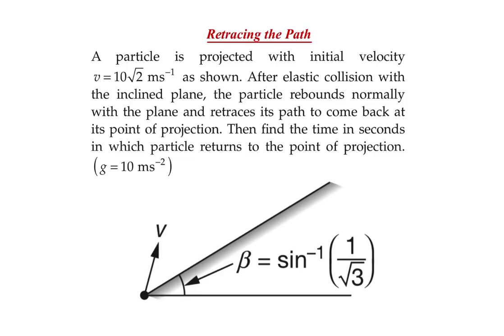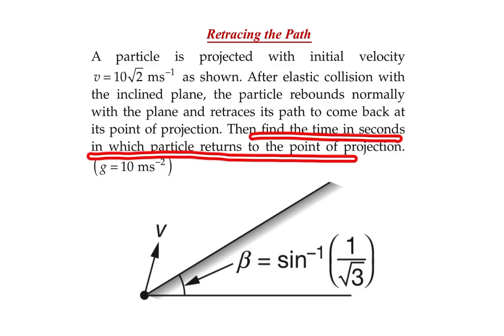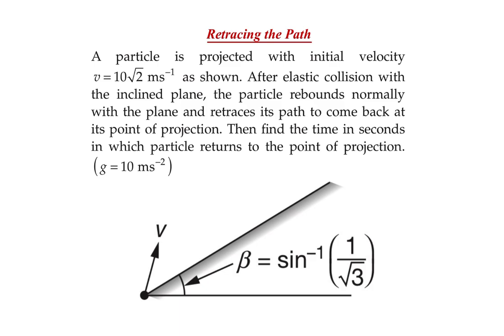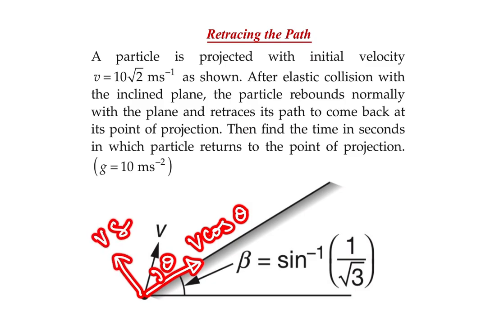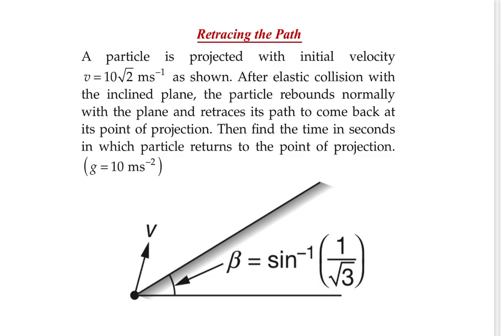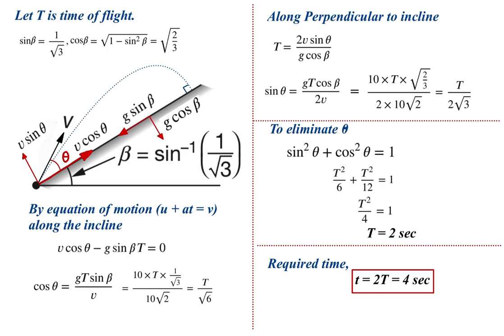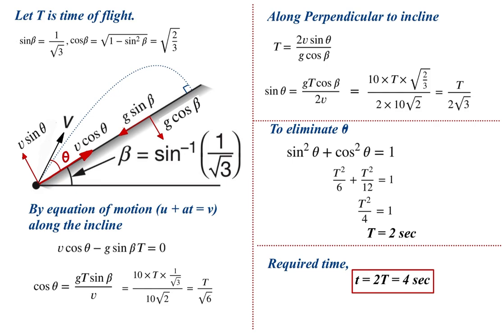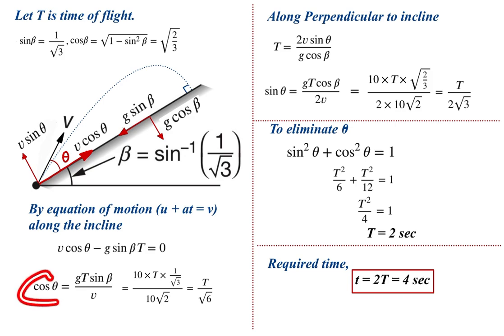Can You Solve This? The Inclined Plane Collision Challenge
A particle is projected up an inclined plane and undergoes an elastic collision. Surprisingly, it rebounds normally and retraces its exact path back to the point of projection! Can you determine the total time taken for the return?

This elegant mechanics problem combines projectile motion, collision physics, and inclined plane geometry, making it a perfect challenge for JEE Advanced aspirants and physics enthusiasts who enjoy deep conceptual reasoning.